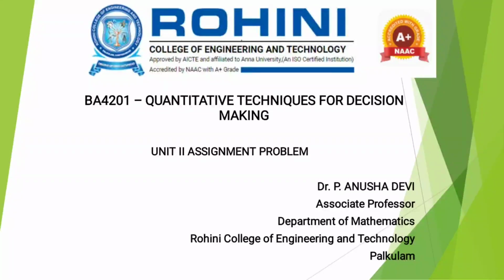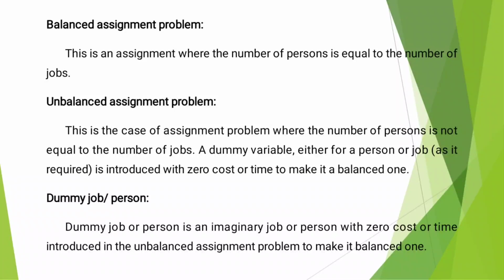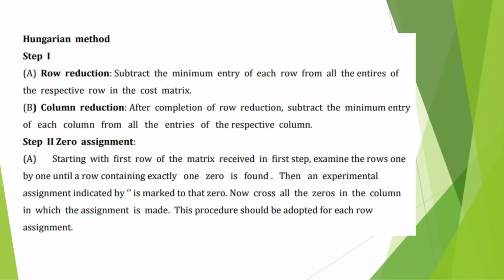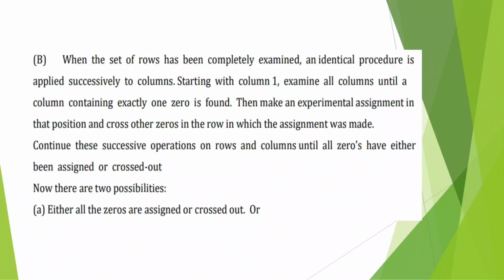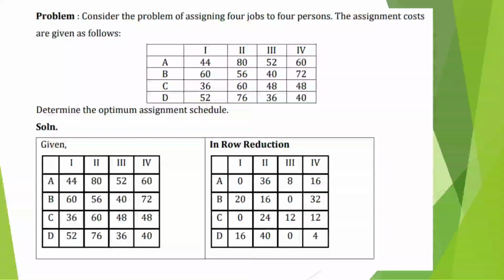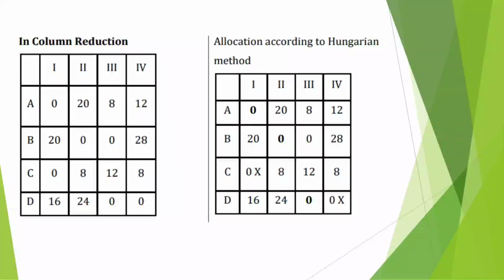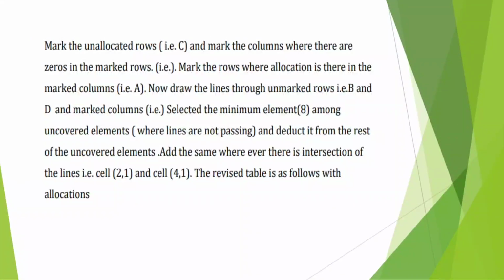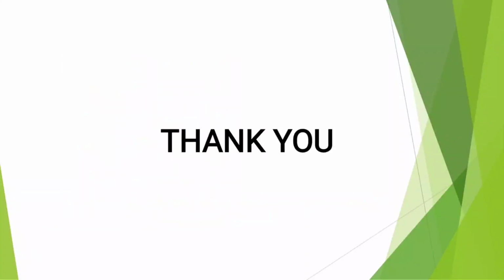July 10, 2024